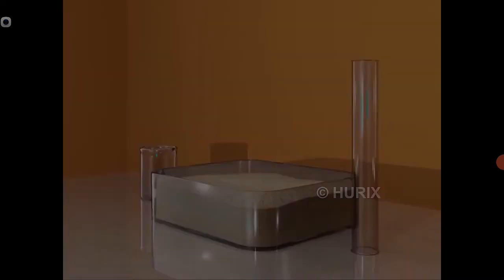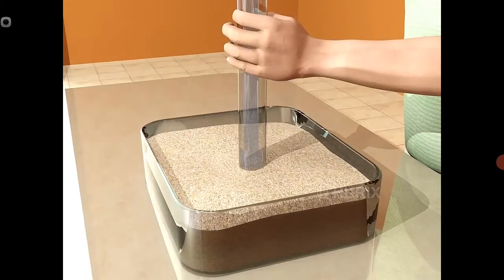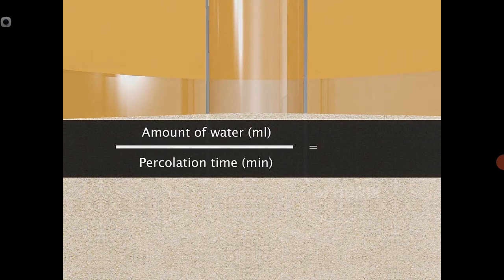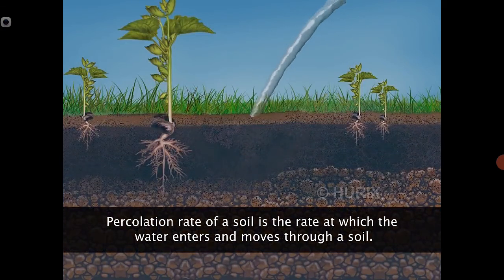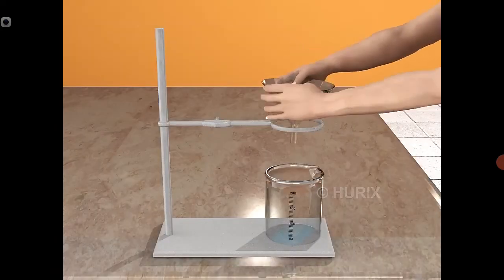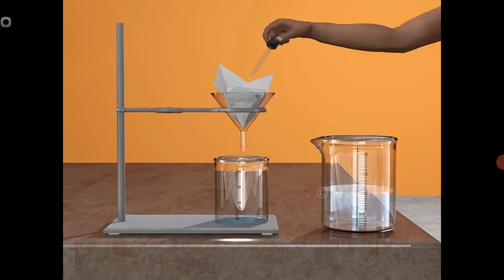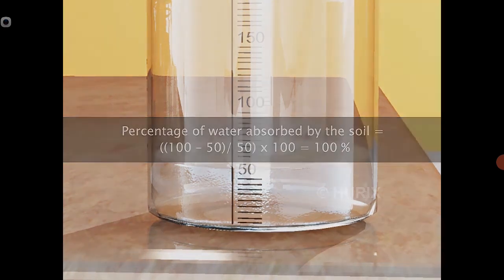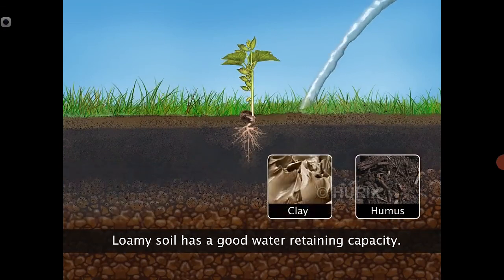cbse class 7 chapter 9 soil-4 animated video